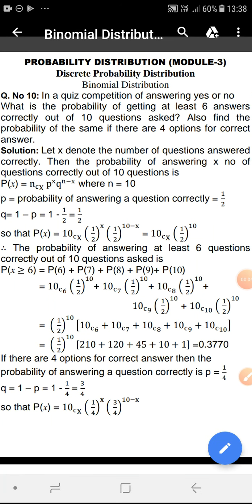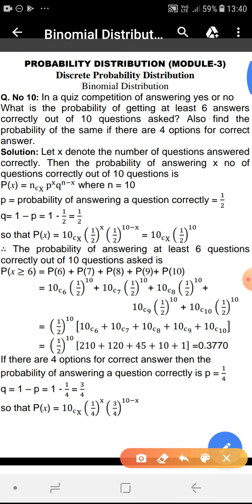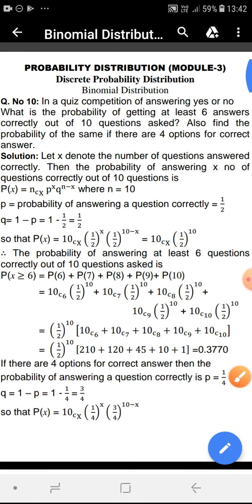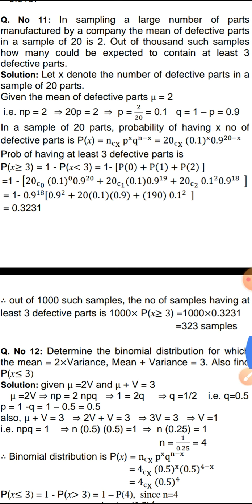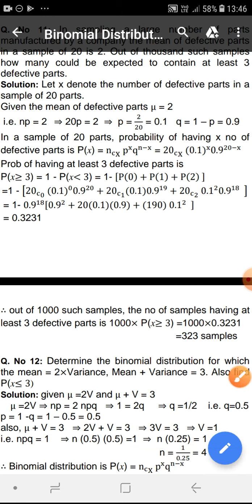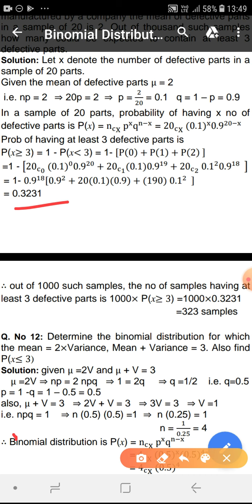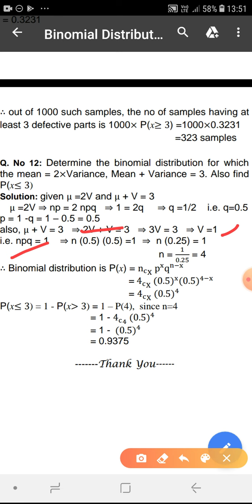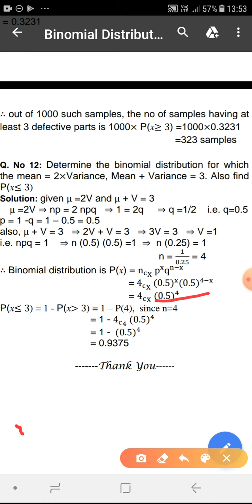Binomial distribution -4 MRK